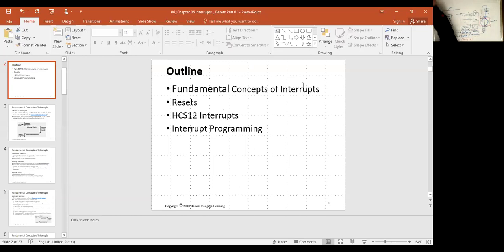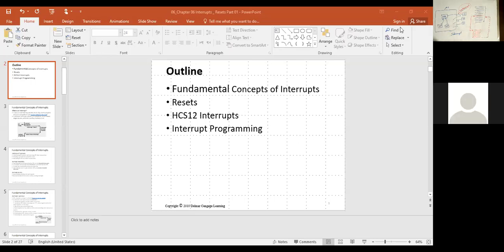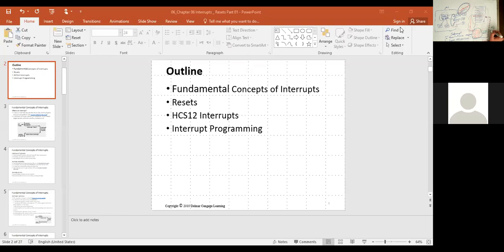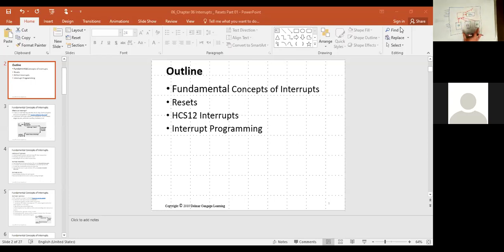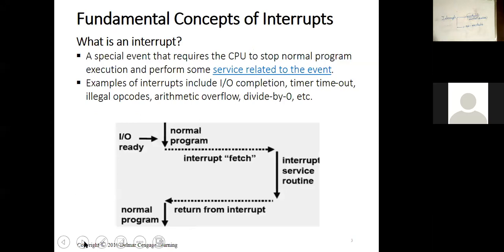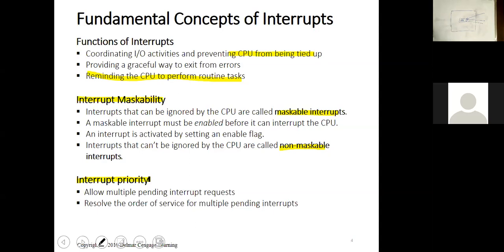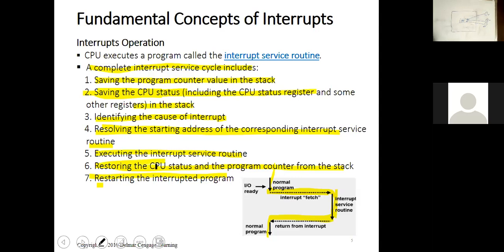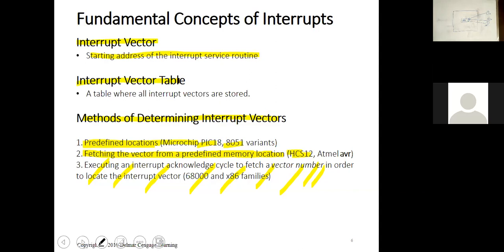Lec. 2 - Embedded Systems Design VL2 18/03/2020 (Part 2)